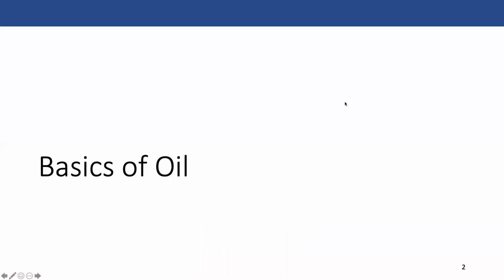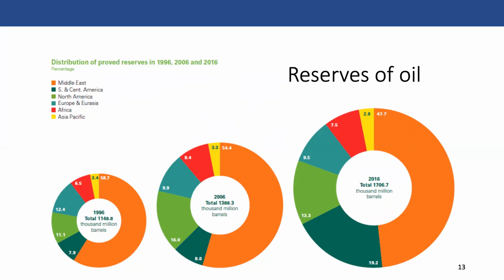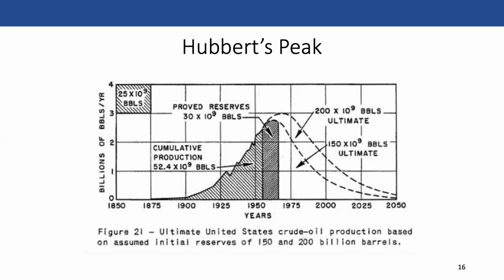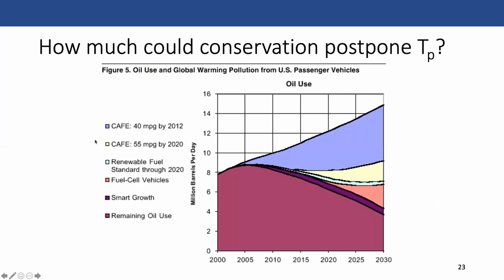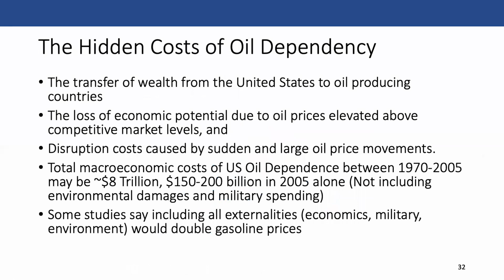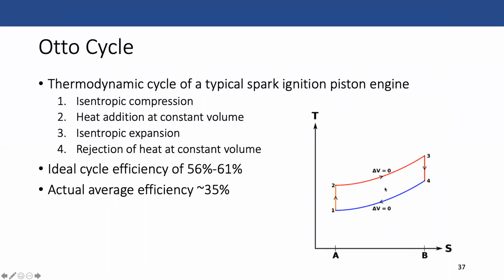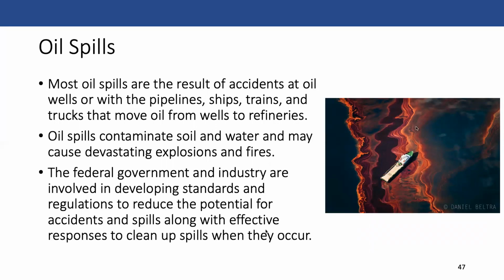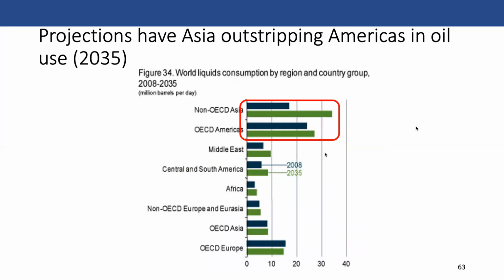UC Davis ESP 167 (2020) - Lecture 6